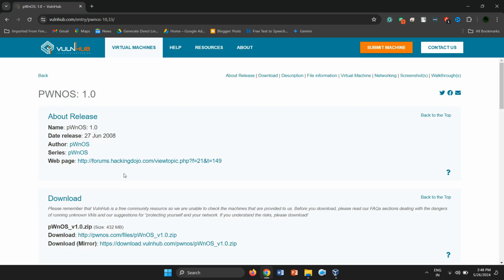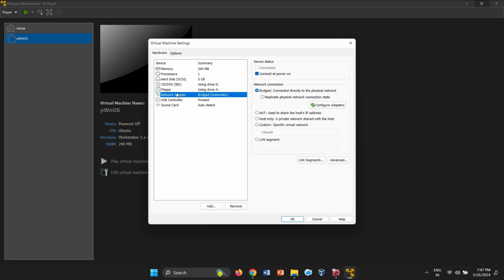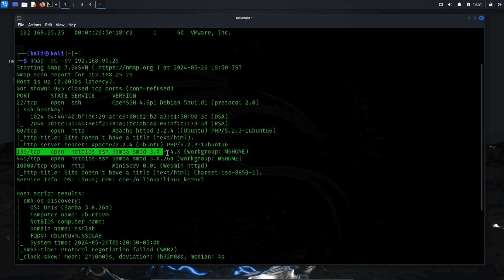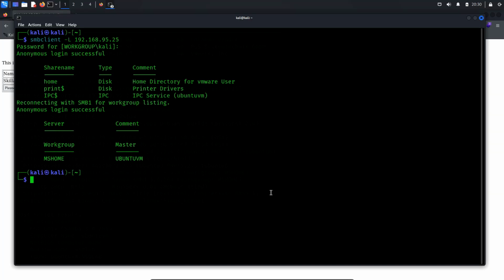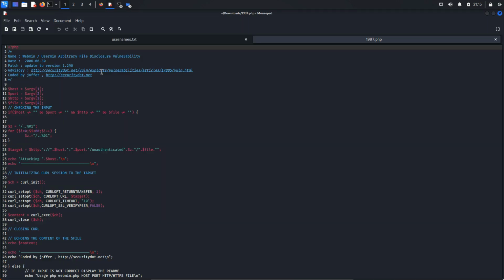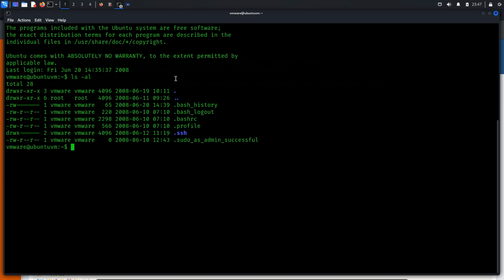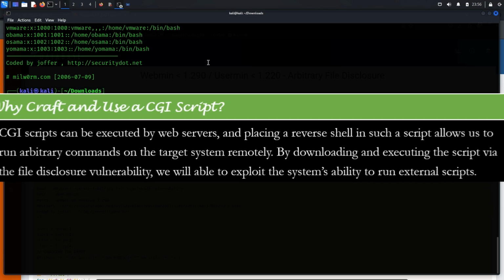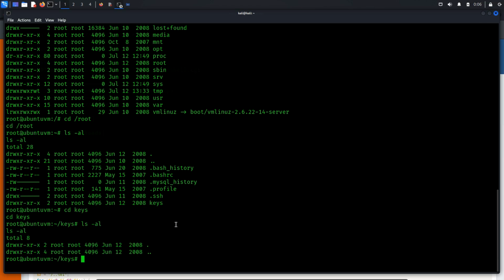pWnOS 1.0 || VulnHub Walkthrough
Hello everyone! Welcome to my new video. Today, we're exploring a vulnerable machine called " pWnOS 1.0 ." This machine is part of the pWnOS series and is classified as an easy-level vulnerable VM, perfect for beginners.
It’s designed for those passionate about learning how system and application vulnerabilities can lead to system compromise.
To get started, head over to the VulnHub website and download the pWnOS 1.0 image.

                                         TimeStamp
0:00 Intro
0:39 Settings Up
3:53 Enumeration
         3:54 Identifying the IP address
         4:20 Conduct a network scan to identify open ports
         6:07 Web Enumeration
         7:24 Enumerating Samba, a file-sharing Protocol
         8:19 Enumerate the username and password by Brute forcing
         8:45 Enumerating the MiniServ WebMin Httpd server
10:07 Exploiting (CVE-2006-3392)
11:43 Foothold
        11:50 Cracking Passwords to Gain Initial Access
13:43 Privilege Escalation Using File Disclosure Vulnerability
        15:09 Craft and deploy a  reverse shell CGI script